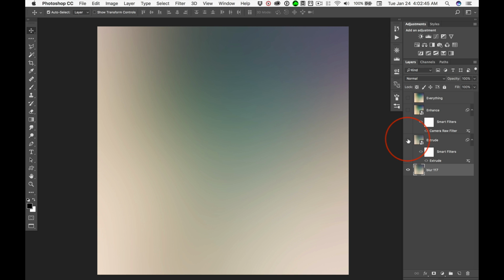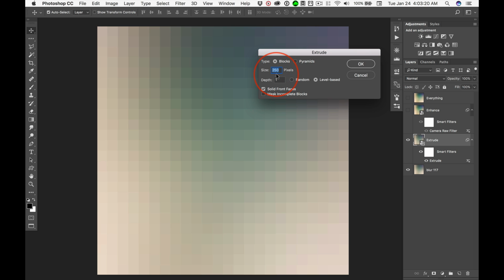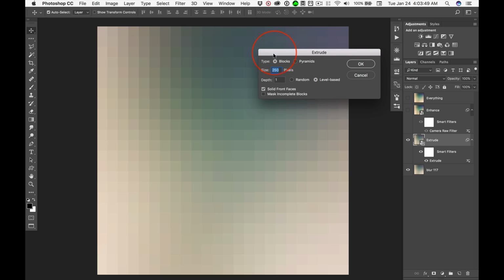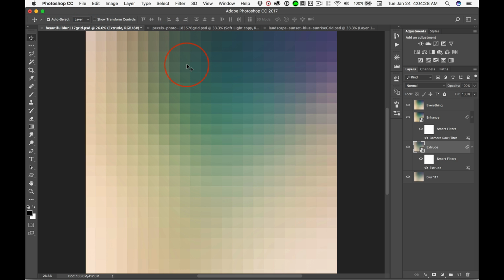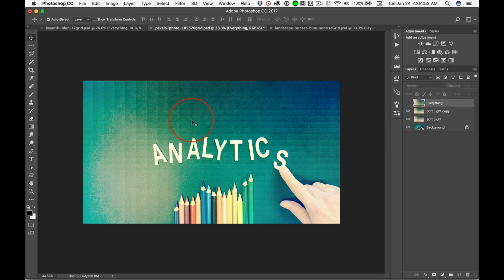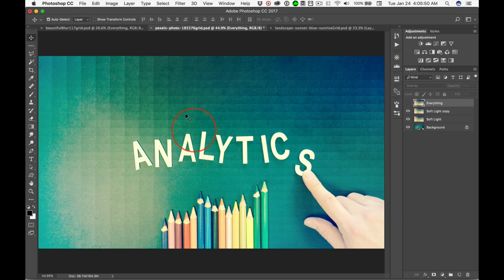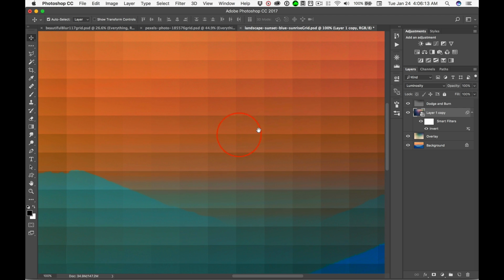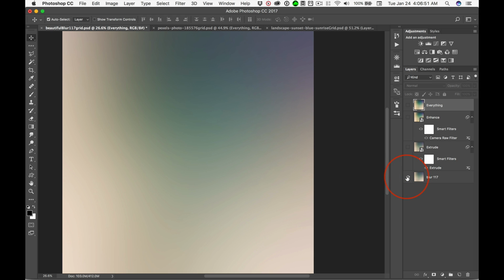The Idea Tree: Geometric Experiment